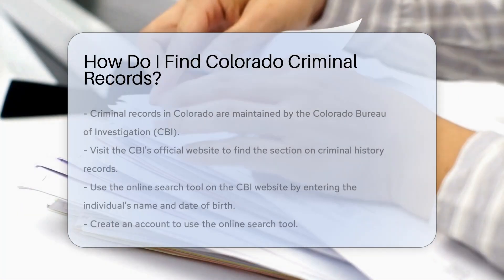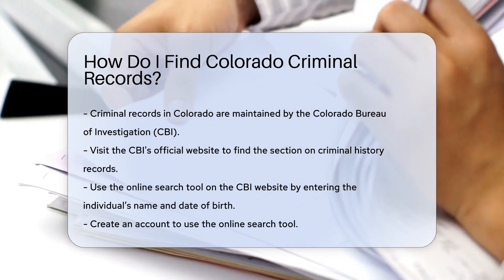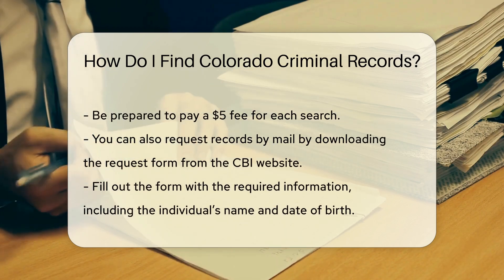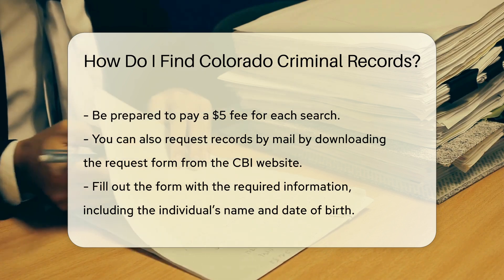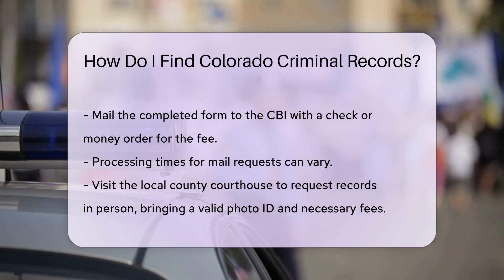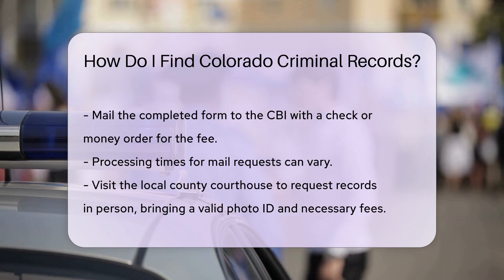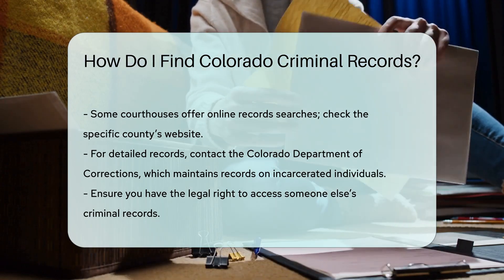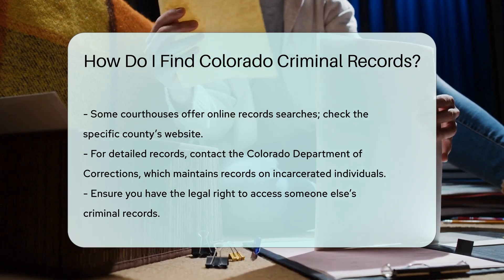How Do I Find Colorado Criminal Records? - CountyOffice.org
How Do I Find Colorado Criminal Records? Have you ever wanted to know how to find Colorado criminal records? In this video, we'll guide you through the steps to access criminal records in Colorado. Criminal records in Colorado are maintained by the Colorado Bureau of Investigation (CBI). To start your search, visit the CBI's official website and utilize their online search tool by entering the individual's name and date of birth. Remember, a fee of $5 per search applies. Alternatively, you can request records by mail by downloading the form from the CBI website and mailing it along with the required fee.

If you prefer an in-person approach, you can visit the local county courthouse where each county in Colorado maintains its own criminal records. Don't forget to bring a valid photo ID and necessary fees. For more detailed records, consider contacting the Colorado Department of Corrections for information on individuals who have been incarcerated.

Always ensure you have the right to access the records you are seeking.